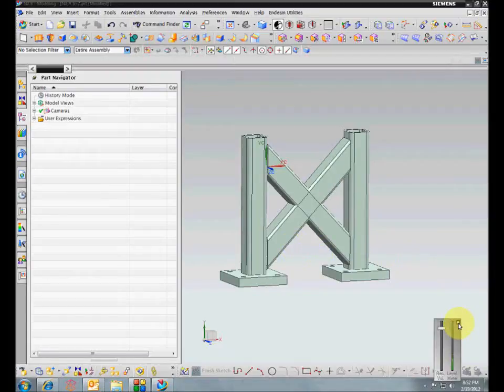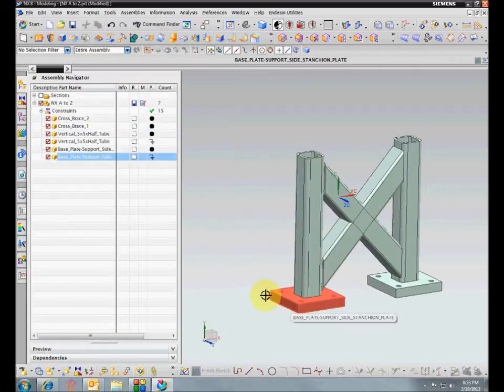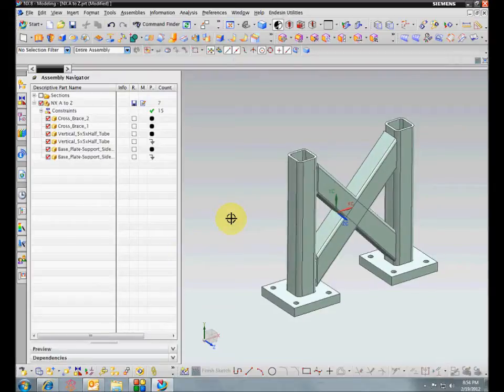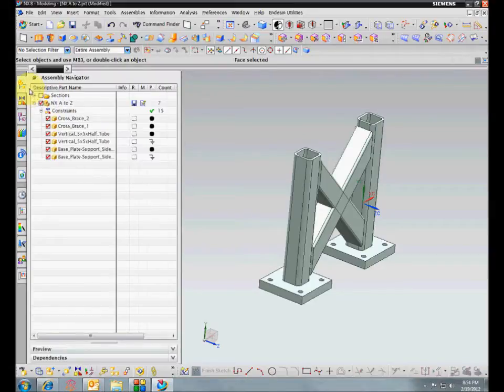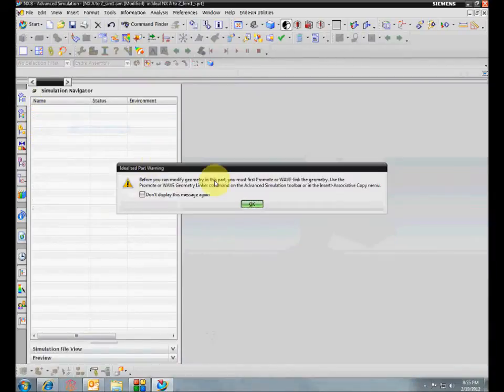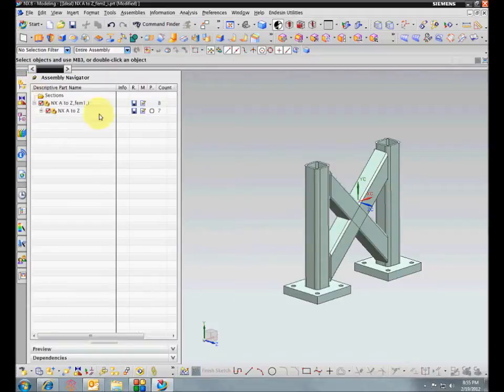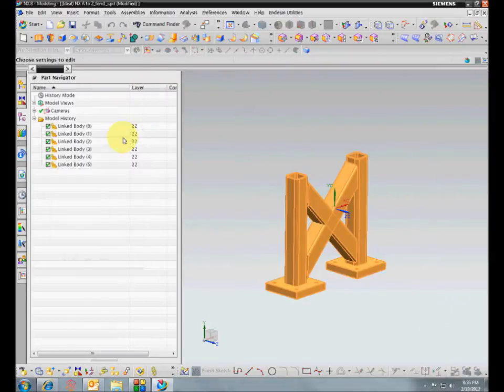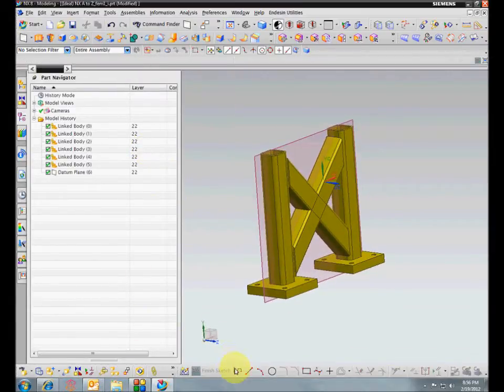NX A to Z Associative 1D FEA Models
Learn how to create 1D FEA Models in Advanced Simulation that will automatically update to reflect changes in a 3D model.